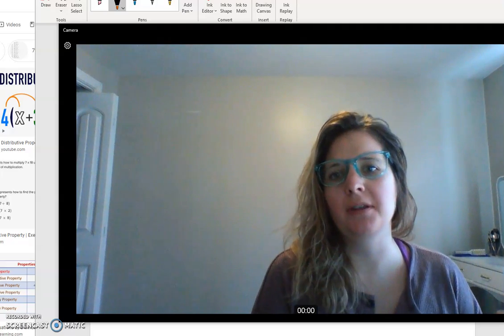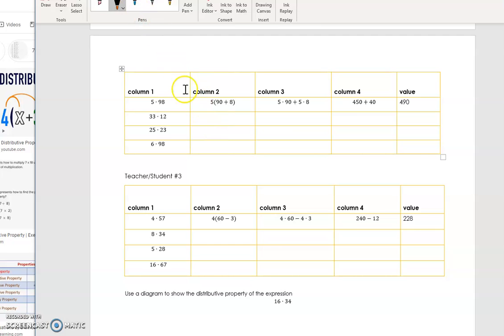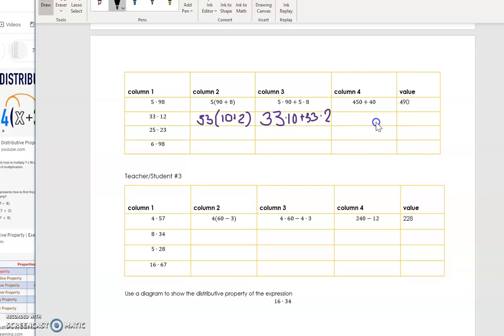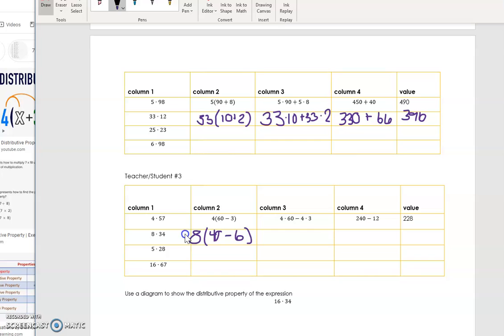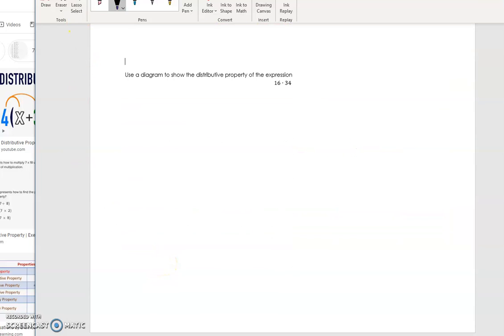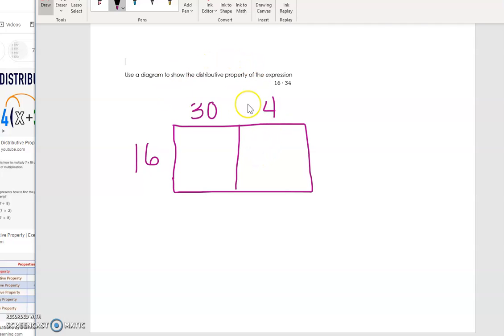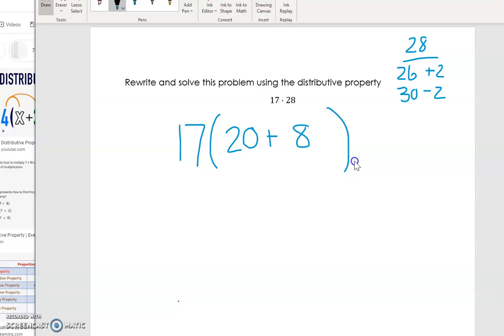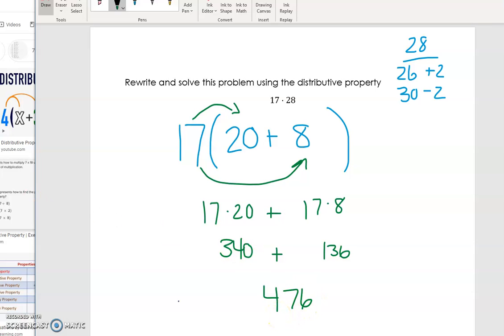Distributive Property Day 1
Models how you can show the distributive property in a multiplication problem